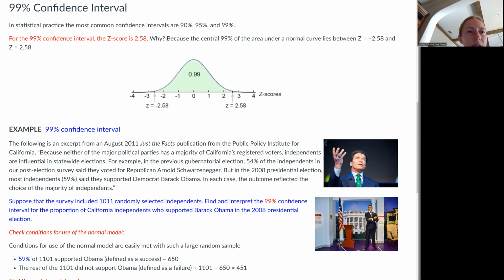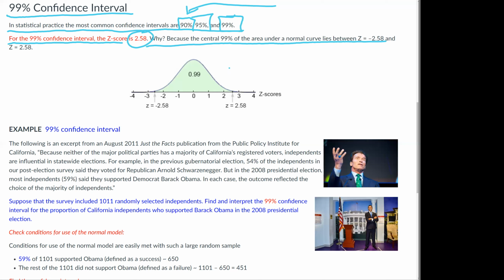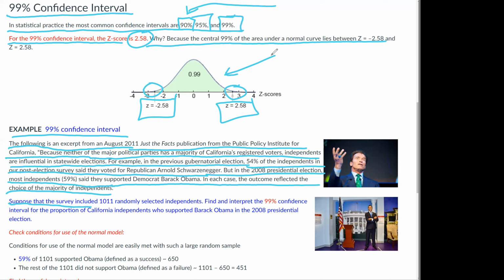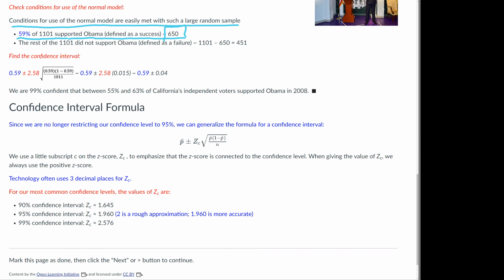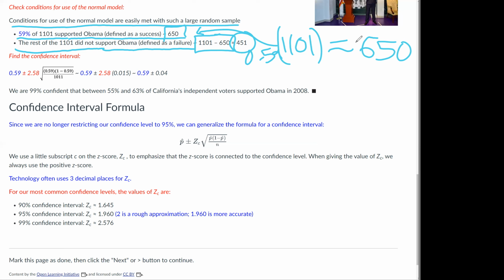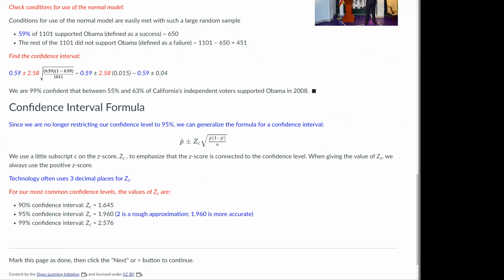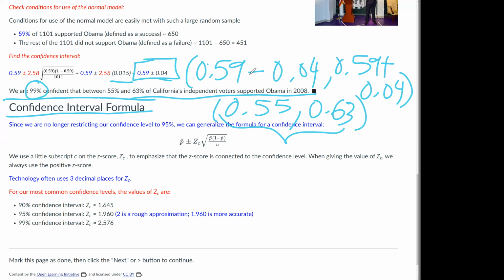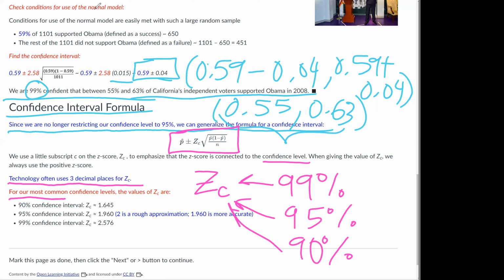Module 17 6 of 9